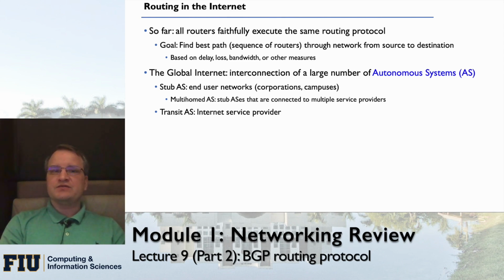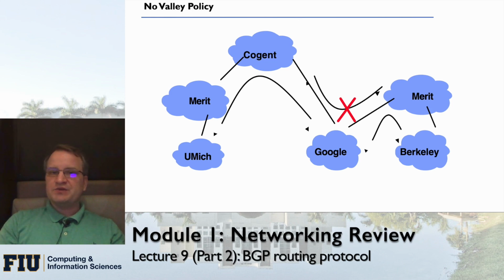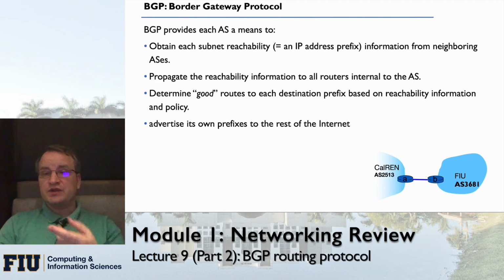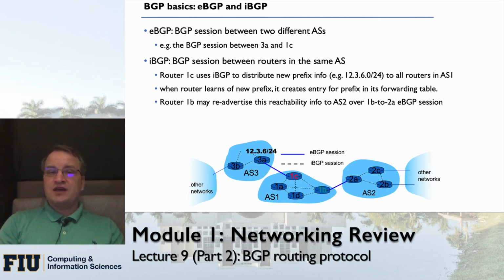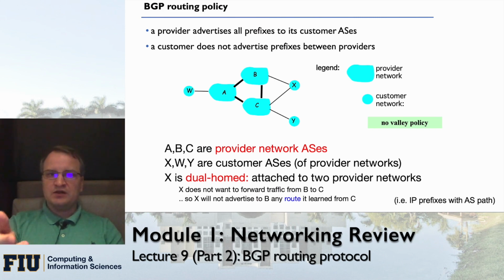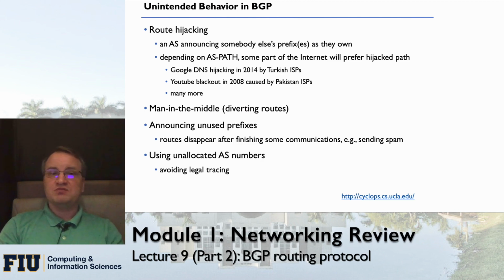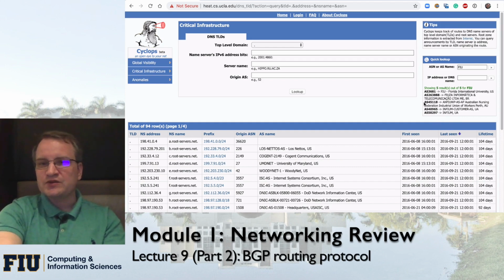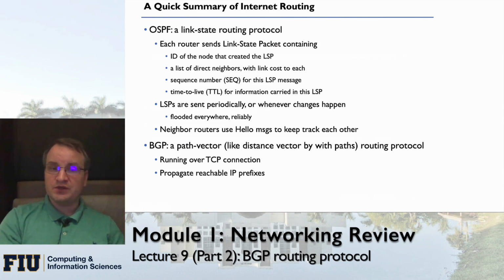Lecture 9 (Part 2, BGP) // TCN-6430, Fall 2019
- Routing on the Internet
- Internet routing structure: 2-level hierarchy
- Internet Structure
- Internet Interconnections as a Graph
- Interconnected ASes
- BGP basics: distributing path information
- BGP basics: eBGP and iBGP
- Path attributes and BGP routes
- BGP routing policy
- A Provider Does Not Pass Prefixes That Are Not Its Own to Another Providers
- No Valley Policy
- Why different Intra- and Inter-AS routing ?
- A Quick Summary of Internet Routing
- Routing Security
- Unintended Behavior in BGP